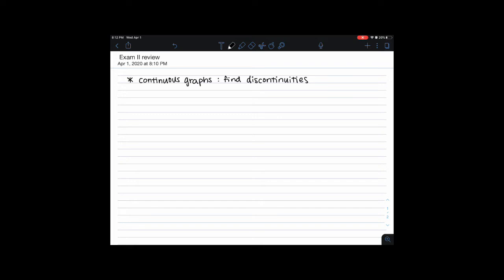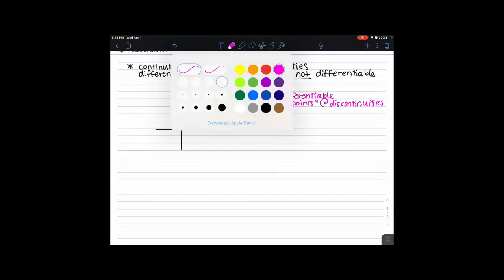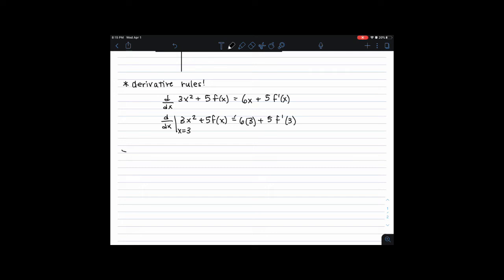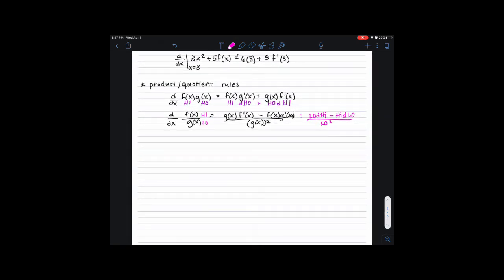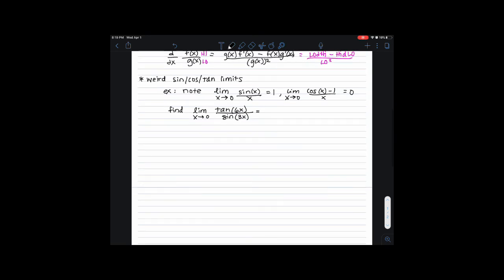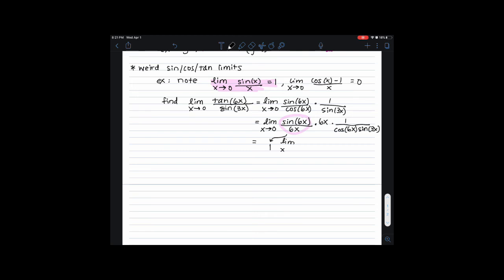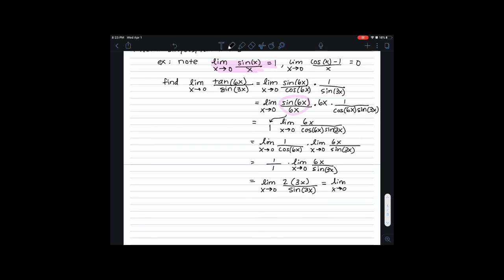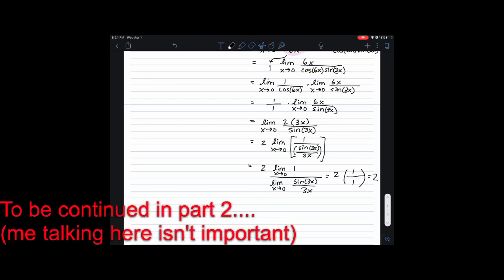Exam II Review Part 1 of 2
The stuff you should know going in to Exam II!